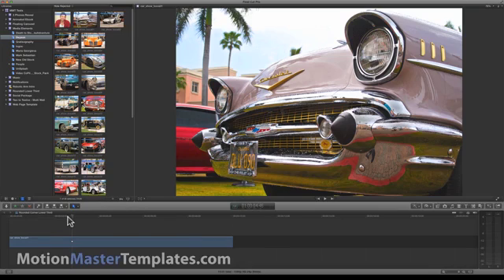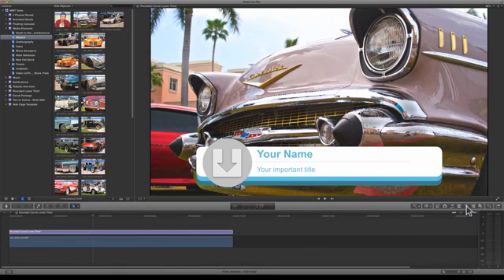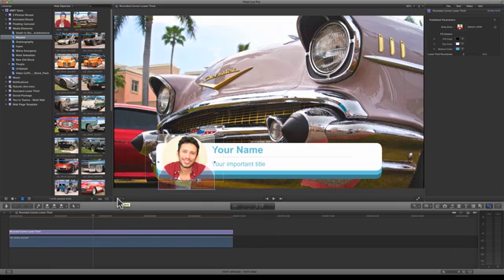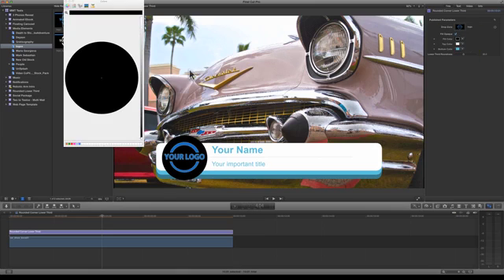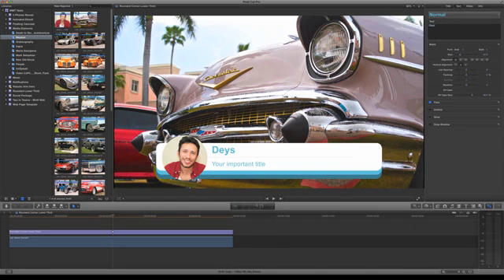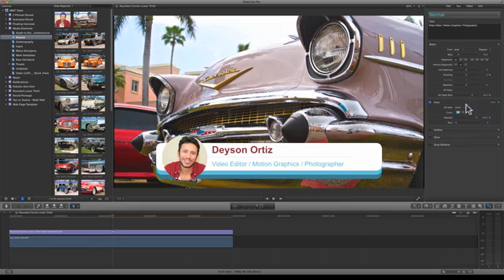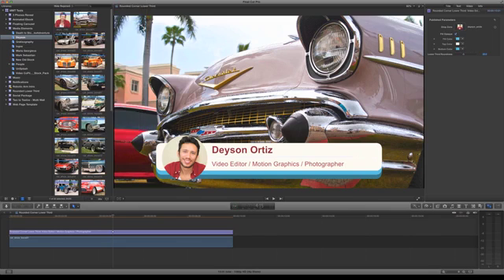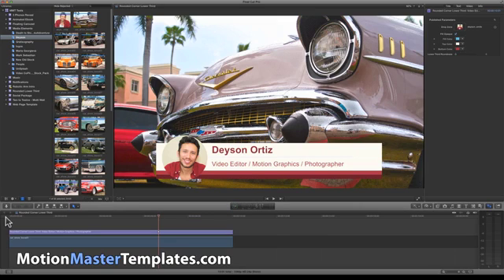Free Final Cut Pro & Motion Template: Rounded Corner Lower Third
This Rounded Corner Lower Third for the latest version of Final Cut Pro and Motion has 4 different social media Graphic User Interfaces to choose from. You can add up to 2 drop zones, customize  the colors, add text and other options. Add your own videos, photographs or graphics.

The animation was created in Apple’s Motion 5.

The photographs for the demo video were provided by Gratisography and Deyson Ortiz. Music for the demo video was provided by Jahzzar’s album “Tumbling Dishes Like Old-Man’s Wishes“.